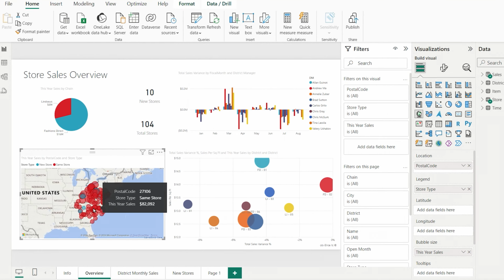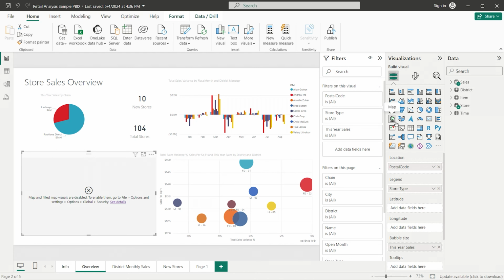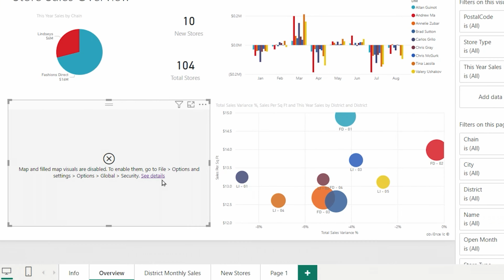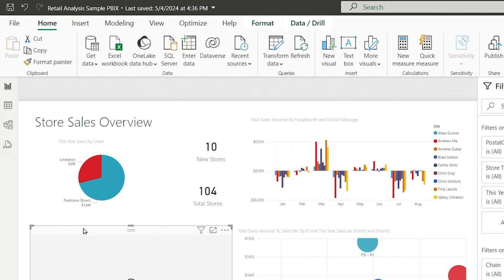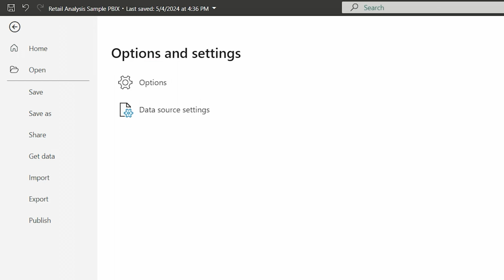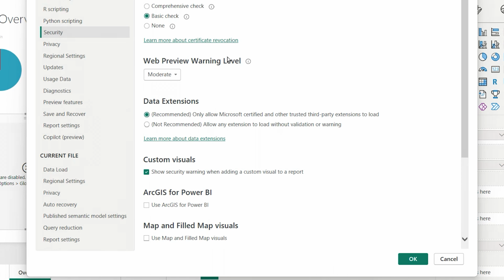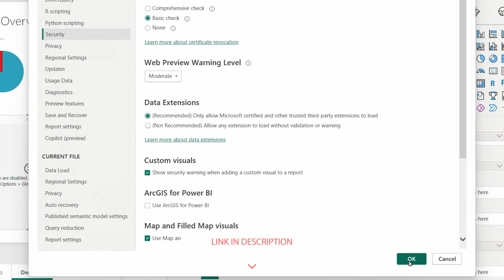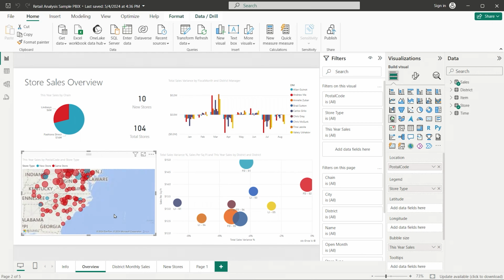How to Enable Map Visuals in Power BI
Unlock the full potential of your data with map visuals in Power BI! In this tutorial, we'll guide you through the process of enabling map and filled map visuals so you can create dynamic and informative geographic data representations. Whether you're new to Power BI or looking to enhance your data visualization skills, this video will provide you with the knowledge you need to get started. Don't forget to check out our additional resources linked below for more insights!